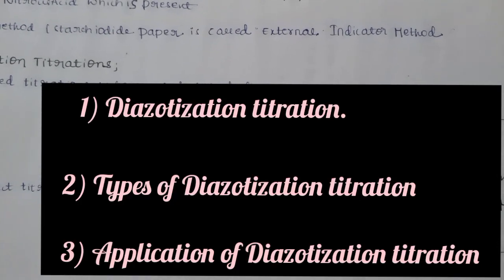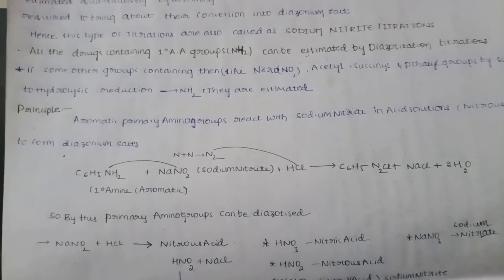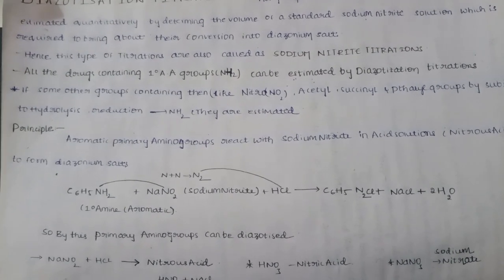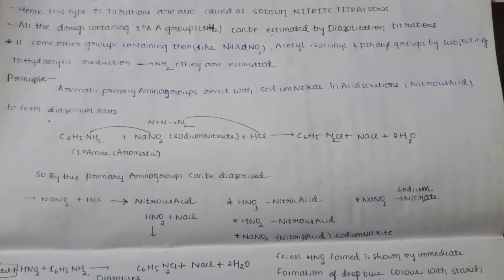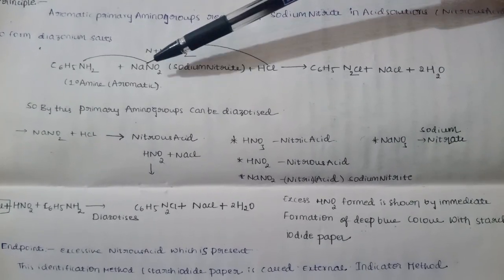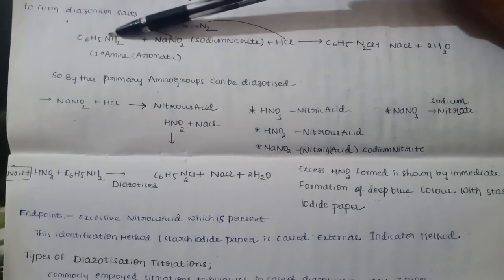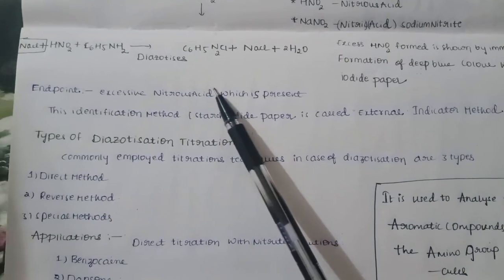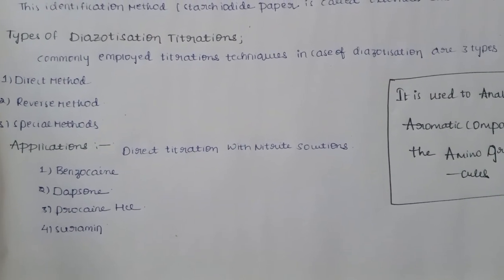The introduction,application,types of Diazotization titration in Telugu in pharmaceutical analysis#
the types of Diazotization titration.
the principle of Diazotization titration.
the introduction of Diazotization titration in telugu in pharmaceutical analysis.